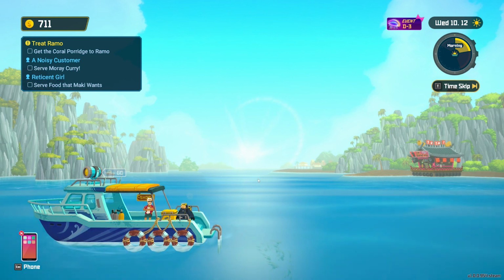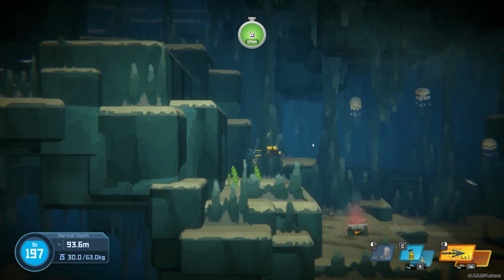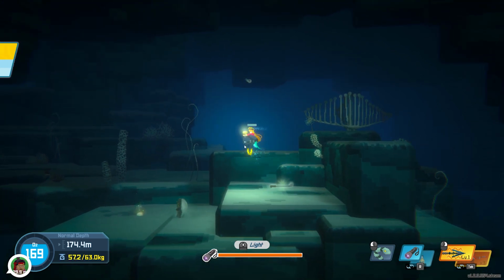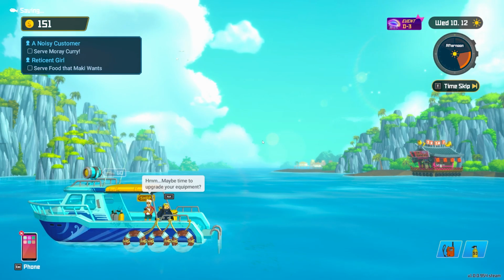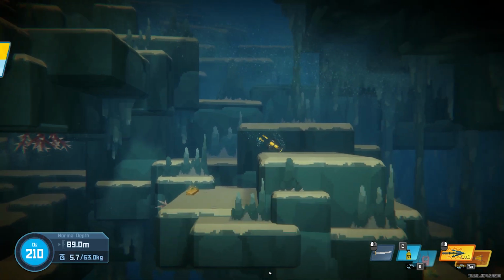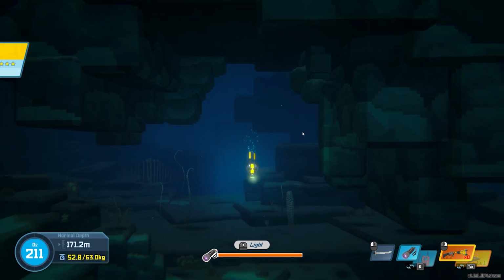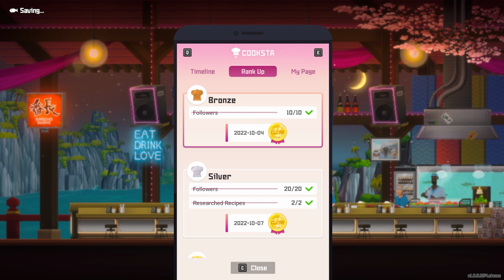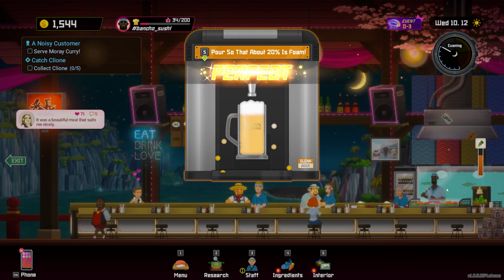Going For Gold | DAVE THE DIVER | Part 8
There's fish in them thar waves! I step into the wetsuit of Dave as he explores the depths of the mysterious Blue Hole, catching fish and serving them in our accompanying sushi restaurant. Let's play Dave The Diver!